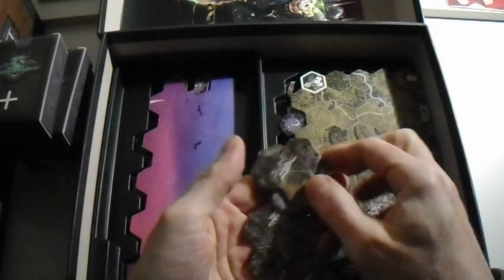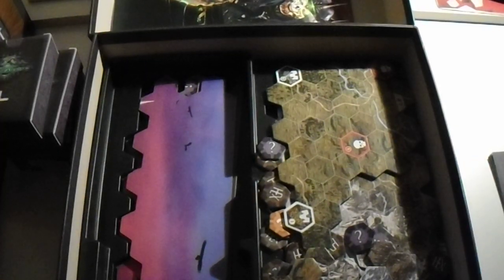960. Hexplore It The Valley of the Dead King (second edition, base game) Volume 1 - part 2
0:00 CONTENT: Dead King is an old game but new to me!
0:10 Best watched at 1.75x speed.
0:20 Show Captions by holding your mouse over the [CC] icon.
0:30 LCD
1:20 Circumstance deck (including encounters).
2:24 new print probability distribution is updated in KM and later FotA.
3:00 That is, after the designer finally playtested his stuff himself.
3:45 Quest deck
4:25 Powerup cards
6:00 warping hero placards
10:00 bars - circumstance bar and quest bar.
10:30 storybook also has names on map - topography
rob loving the idea of playing.
1st edition, and niggles to address.